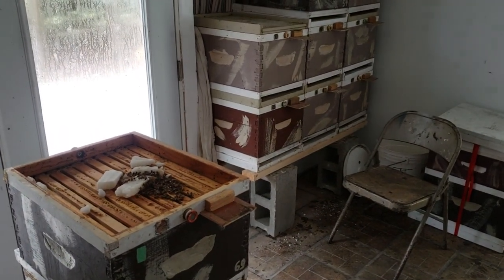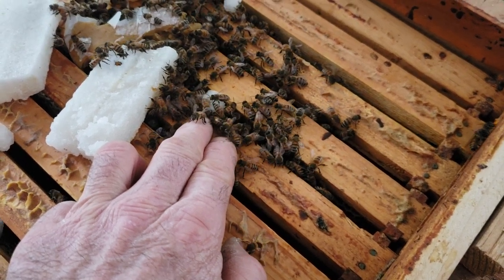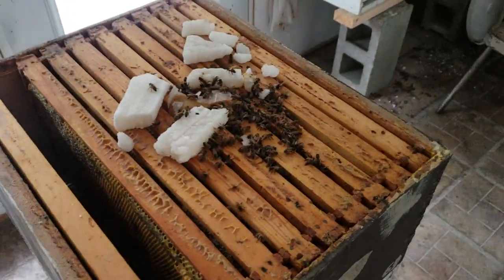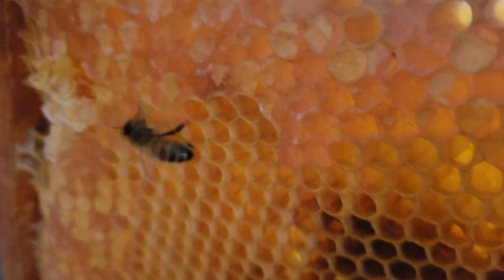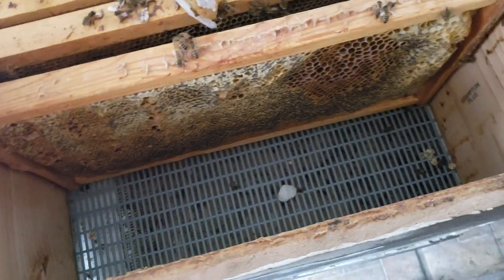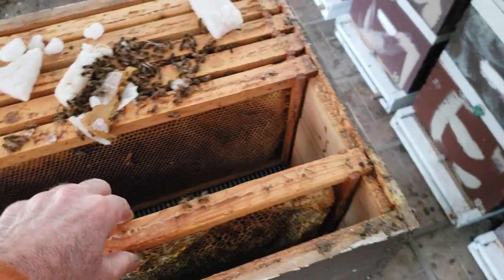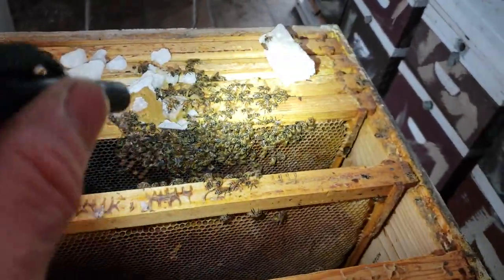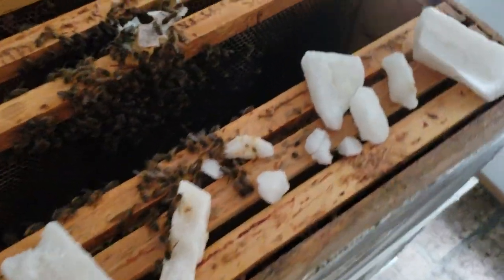Do An Indoor Winter Honey Bee Hive Inspection With Me!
During winter I can check colonies for a queen and honey inventory. I did find the queen in this colony after the video.( I also watched the video later and saw the queen.) The queen is laying but it appears it is not warm enough for the larvae. I can not turn the heat up because other larger colonies would get too warm. All I can do is add more bees to that colony. I hope to have NO losses this winter by continually monitoring the cluster size and adding honey bees from other colonies in order to maintain the smaller colony. If a queen should die then that colony would get combined with another colony.